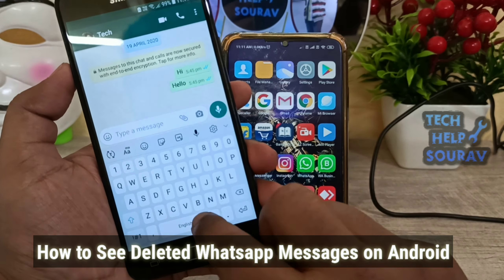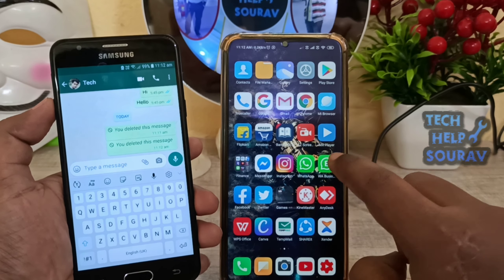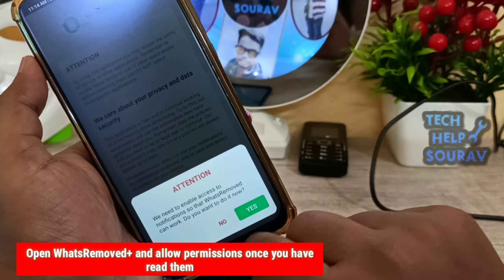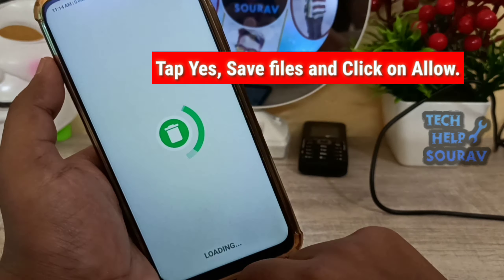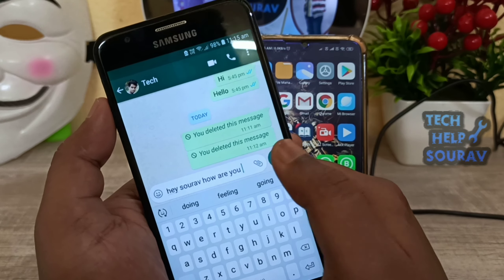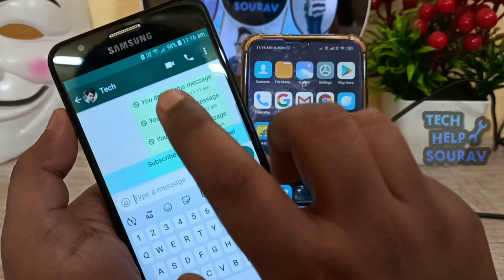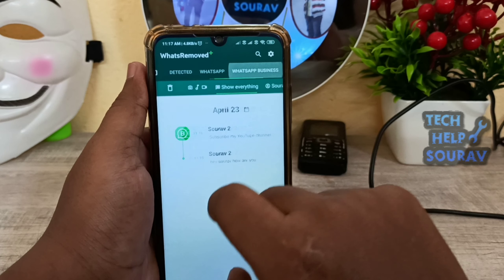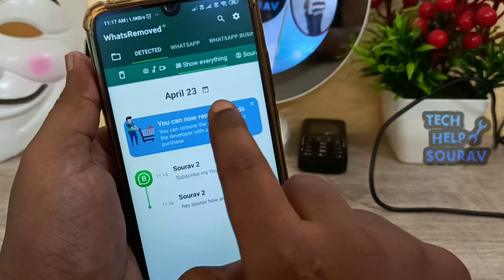How to See/Recover Deleted Whatsapp Messages on Android Phone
Hey Guys Sourav Dutta Here And Today In This video How to See Deleted Whatsapp Messages on Android